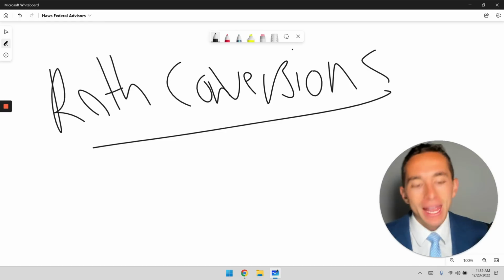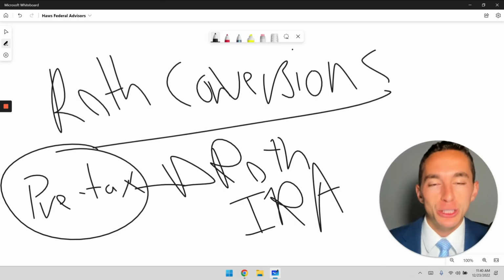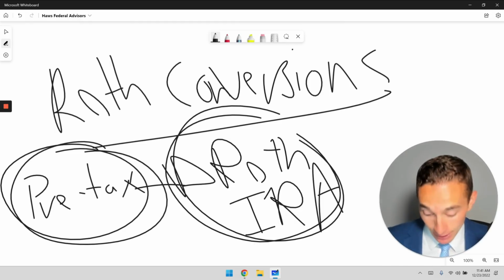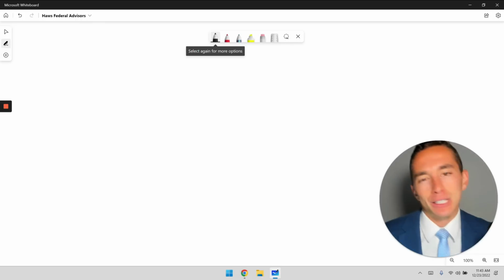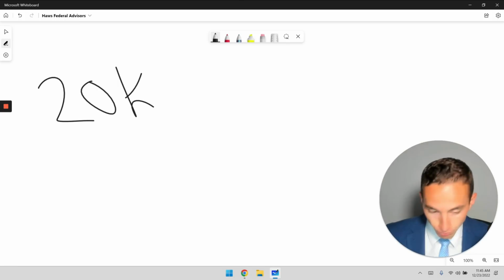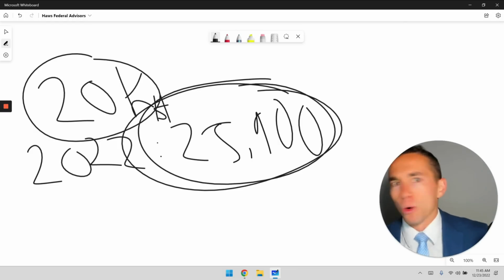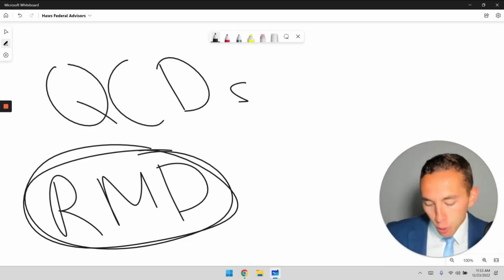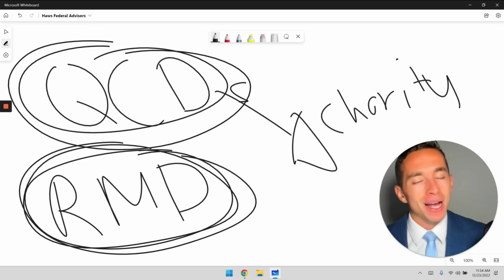How to Avoid Taxes on Your Federal Retirement